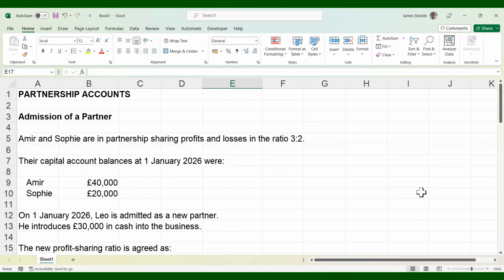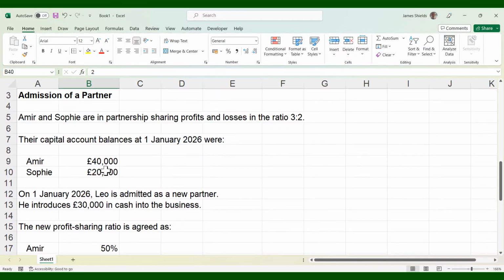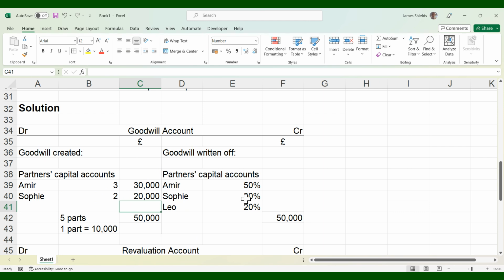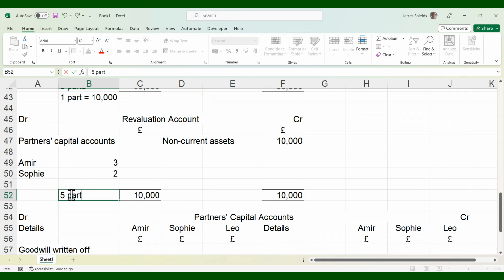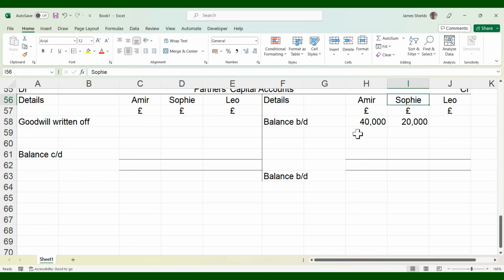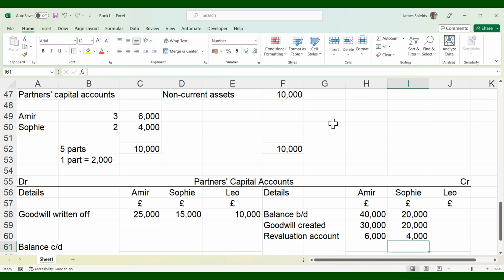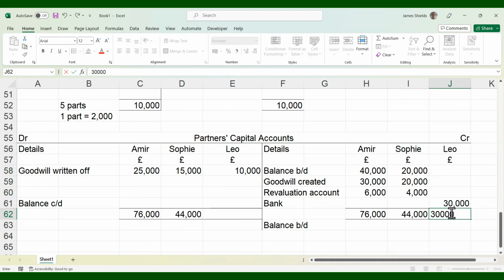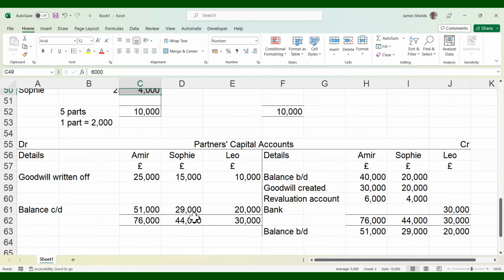AQA A Level Accounting Partnerships Admission of a Partner Goodwill Revaluation Capital Accounts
📊 AQA A Level Accounting – Partnership Accounts: Admission of a Partner - Goodwill, Revaluation and Capital Introduced.

Master one of the most important AQA A Level Accounting topics with this clear, exam-focused walkthrough of Partnership Accounts – Admission of a New Partner.

In this video, you will learn how to confidently tackle exam questions involving:
✔️ Goodwill calculations and adjustments
✔️ Revaluation of assets
✔️ Capital introduced by a new partner
✔️ Changes to profit-sharing ratios
✔️ Double entry bookkeeping for partnership changes

This step-by-step tutorial is designed specifically for AQA A Level Accounting students, helping you understand both the theory and calculations needed to achieve top grades in your exams.

🎯 Perfect for:

AQA A Level Accounting Paper 2 revision
Year 12 & Year 13 students
Exam technique and structured answers
Practice for partnership accounts questions

🧠 What you will gain:

Clear explanation of admission of a partner entries
How to deal with goodwill created and goodwill written off
Full understanding of revaluation account preparation
Confidence in capital account adjustments
Exam-ready techniques to maximise marks

📌 Topics Covered:

Partnership accounting fundamentals
Goodwill valuation and treatment
Revaluation account preparation
Capital accounts
Admission of a new partner entries

🚀 Boost your exam performance:
Make sure to pause the video and attempt the examples yourself to reinforce your learning. Consistent practice is the key to mastering AQA Accounting!

👍 Do not forget to:
for more AQA A Level Accounting revision videos, exam tips, and worked solutions.